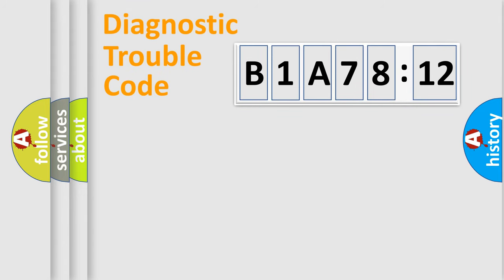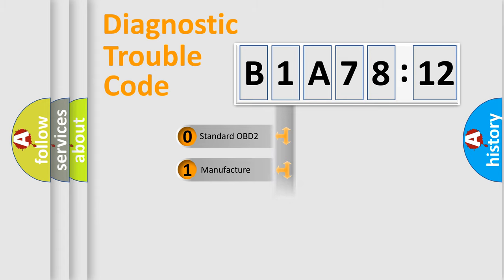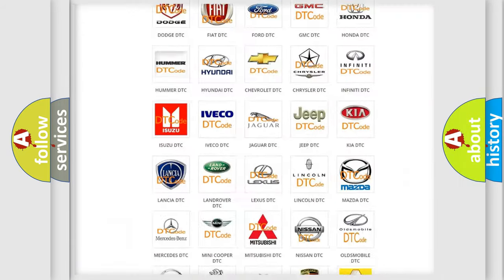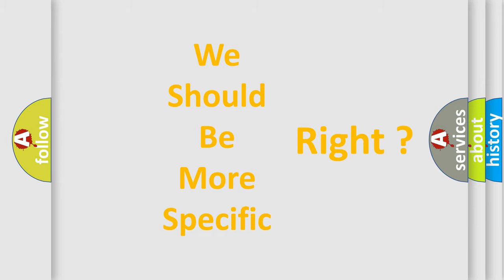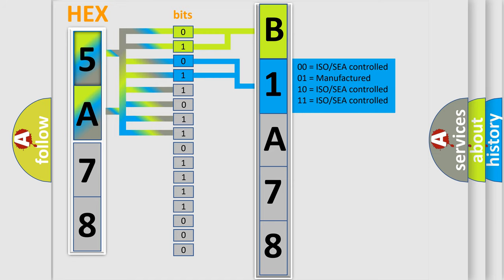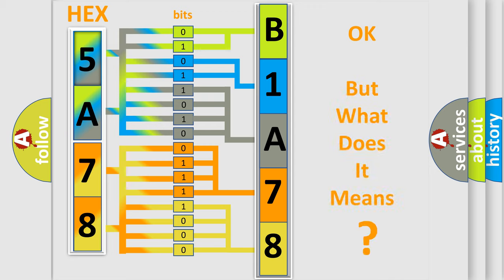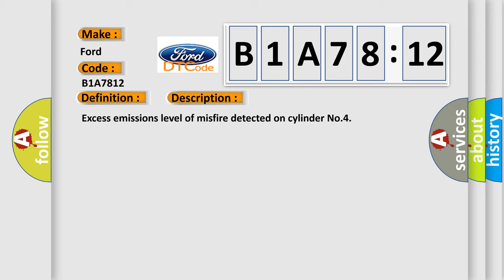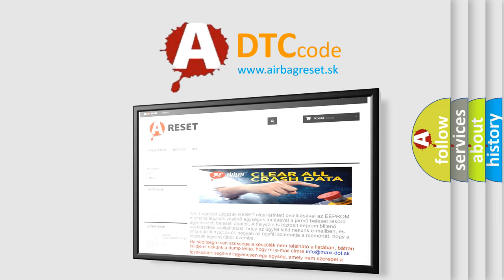DTC Ford B1A78-12 Short Explanation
Contents:
0:21 Basic DTC analysis according to OBD2 protocol standard.
1:48 Insight into programming
2:58 A diagnostically understandable description of the Diagnostic Trouble Code
3:05 Basic error definition

Make:
Ford
Code:
B1A78 12
Definition:
Cylinder 4 misfire detected
Description: